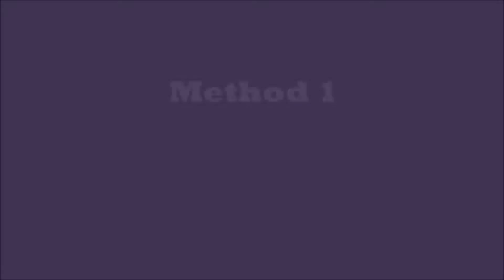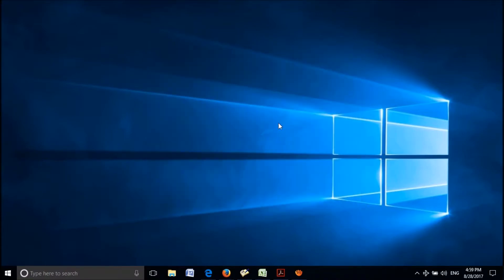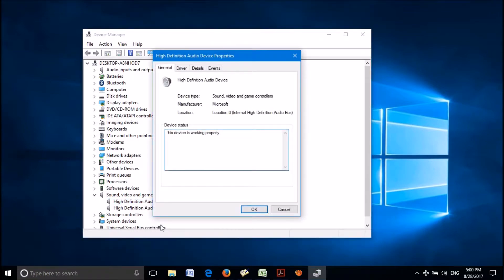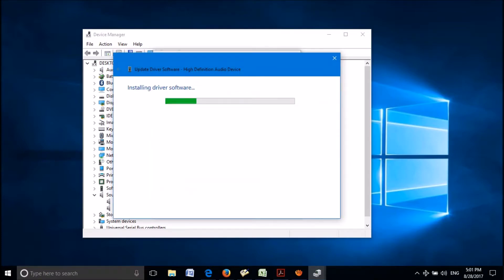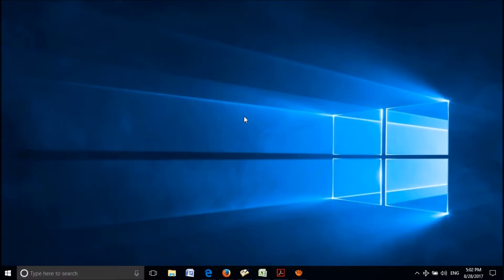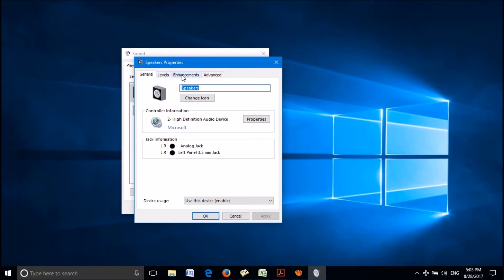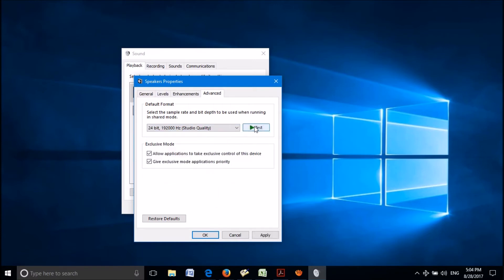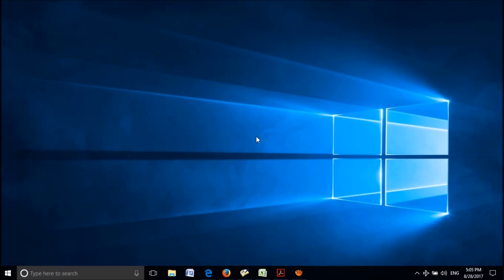How To Fix Sound in Windows 10 [3 Methods]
To Fix Sound or Audio Problems in Windows 10 , please try one of these three methods:
Method 1 :
Right click on sound icon and Run Windows Sound Troubleshooter.
Method 2:
Right click on the start menu and open ‘Device Manager’- locate the driver called “Sound, video and game controllers” - Expand it - Right click on your sound card and click on “Update Driver Software”. Click on the SECOND option “Browse my computer for driver software”. In the next window, please click on “Let me pick from the list of…... After selecting your sound device model, please click on “Next”. Click “Yes” of the warning box. And now check whether the problem has been fixed. If it still exists, once again, click on the sound card and then select “uninstall”. Click “Ok” to confirm. Now, restart your computer and after restarting, the problem should be fixed.
Method 3 :
Right click on the sound icon on the taskbar and then click on “Playback devices”. Under the “Playback” tab, select your speaker device and then click on “Properties”. Click on the third tab “Enhancements”. Put checkmark in the box towards “Disable all enhancements”, then click on “Apply” and then on “Ok”.
If the problem still exists, then once again open the properties of your sound device. And now go to the last tab “Advanced”. Under “Default Format”, select a highest bit depth mode from the dropdown list. Now click on “Test” and check whether it works. If it works, click on “Apply” and then on “OK”.
If this also didn’t work, then please click on “Configure” as shown in the video. After selecting an audio channel, click on “Next”. Then, checkmark the box towards “Front left and right”. And then click on “Next”. And click on “Finish”. Now your problem should be fixed.

This video will be an answer for your questions, such as:
How to Fix Sound or Audio Problems in Windows 10?
 How to fix sound issues after upgrade?
How to fix audio sound problem not working in windows 10?
How to fix sound drivers issues on Windows 10?
How to Fix Realtek High Definition Audio Driver Issue for Windows 10?
How to Fix Windows 10 Sound Issues?
How to fix audio problems in windows 7 ?
 No Sound in Windows 10 Fix ?

Please share with us your experience by commenting below..
TechBee Limited